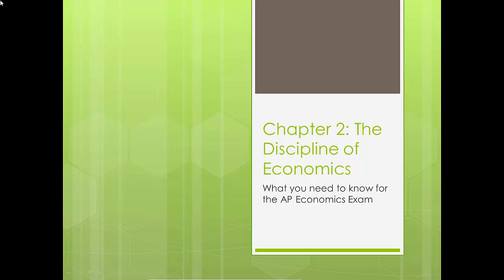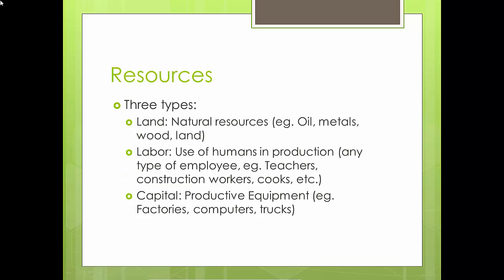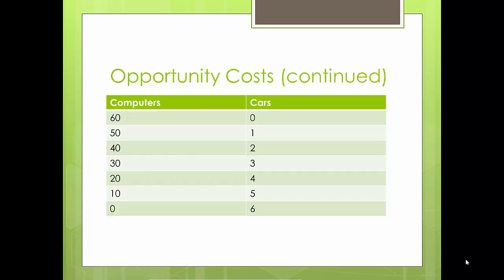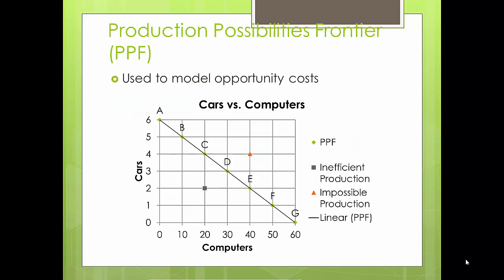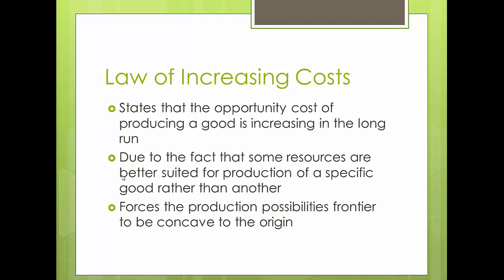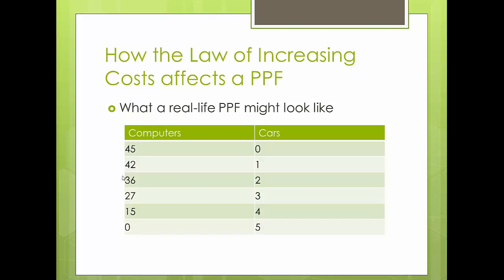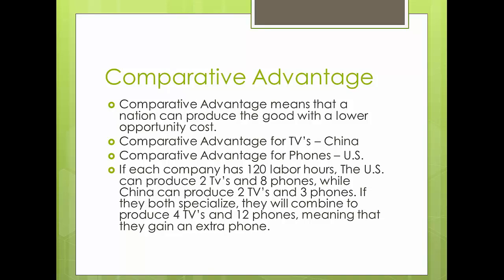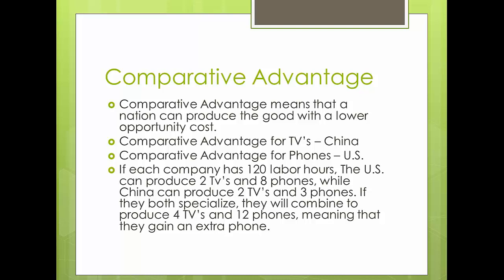Barron's AP Economics Chapter 2: Discipline of Economics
What you need to know: 0:14
What is Economics? 0:38
Resources 1:05
Opportunity Cost 1:35
Productions Possibilities Frontier 2:43
Law of Increasing Costs 3:51
Comparative and Absolute Advantage 5:55